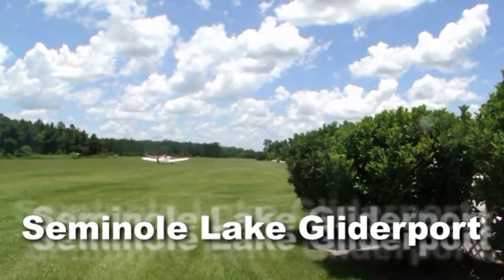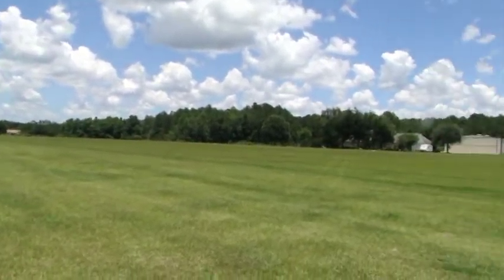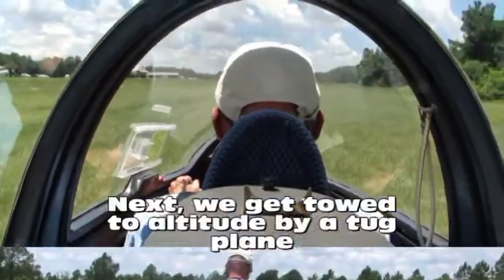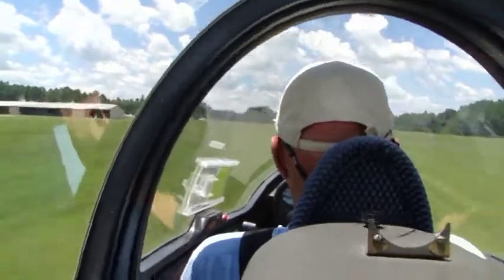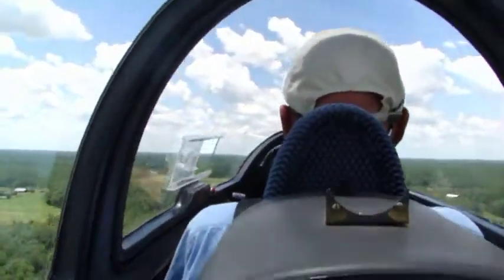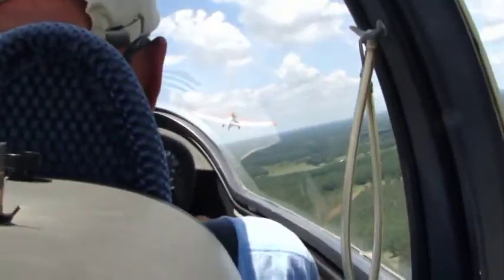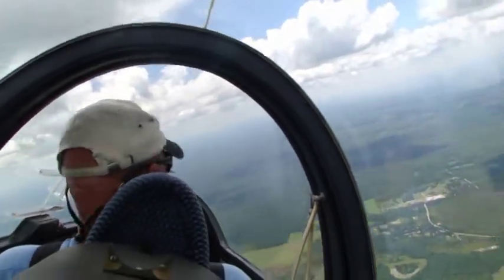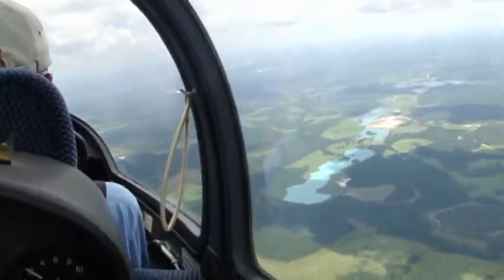Soaring at Seminole Lake Gliderport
No motor, a mile high, soaring close to the clouds: want to watch?